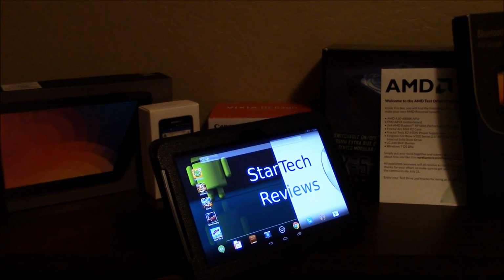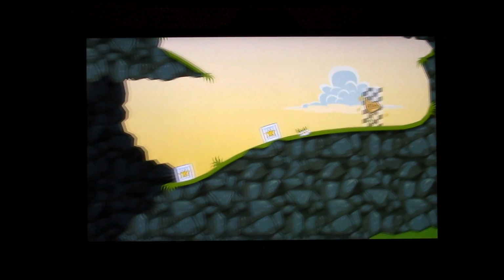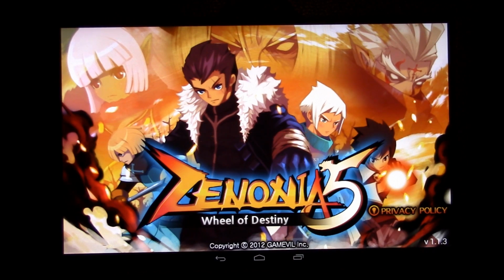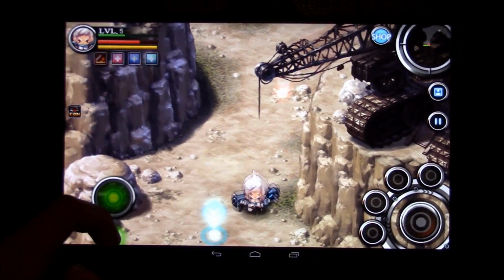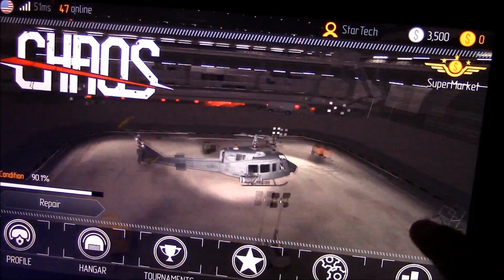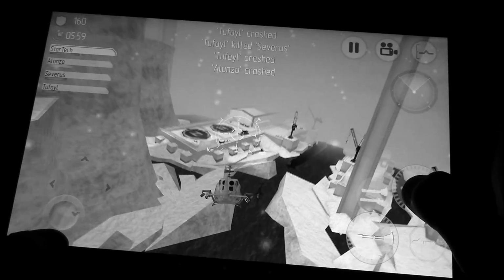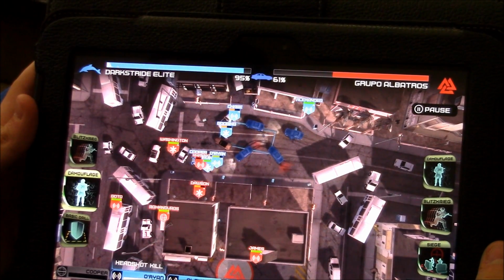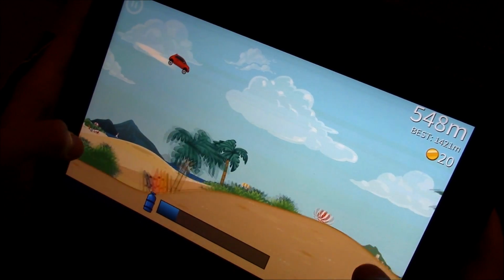EP 4 - TOP 5 Android TABLET Games | HD